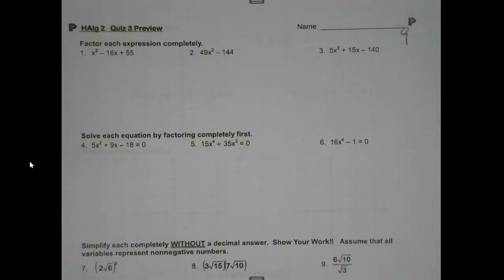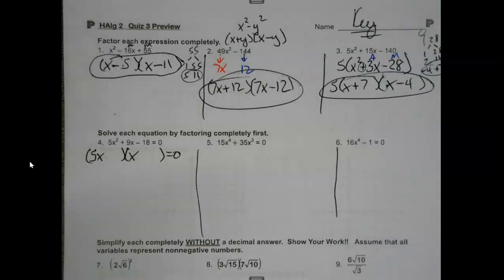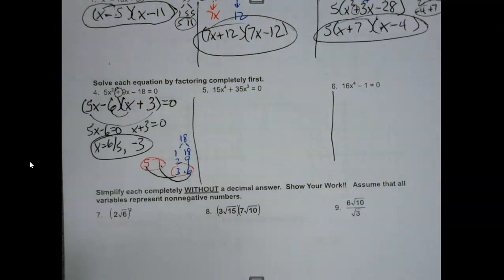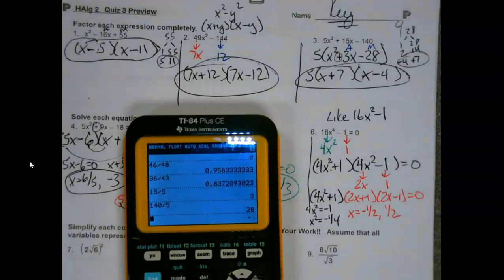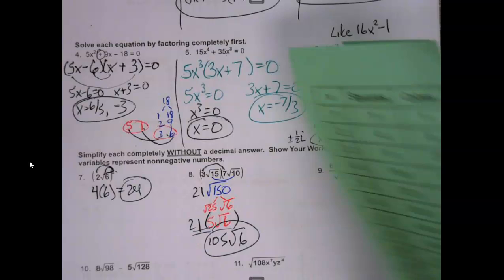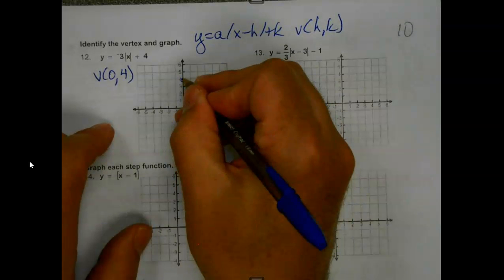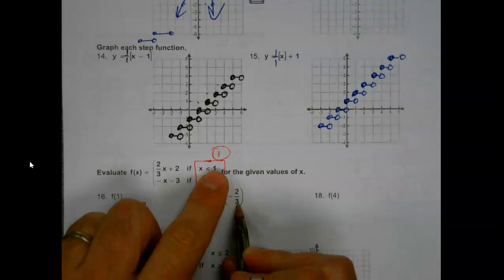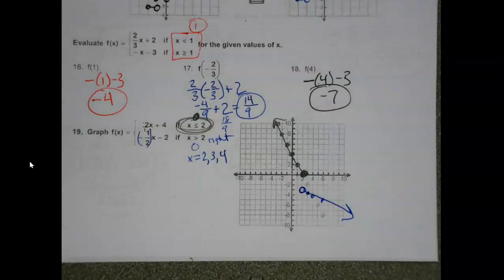HA2 - Quiz 3 Preview - 24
Let's get ready for that next quiz!  Factoring, radicals, and some review.  It'll all be there!